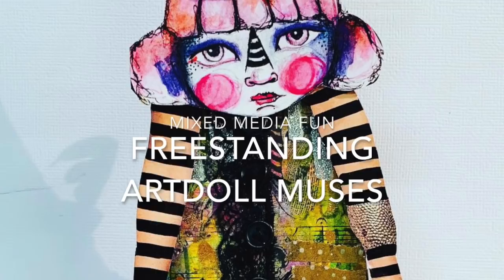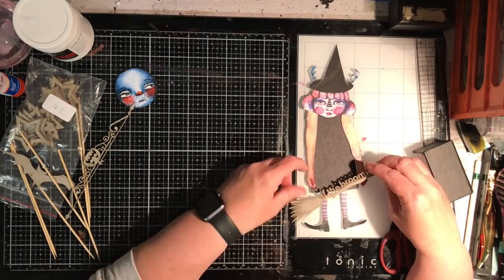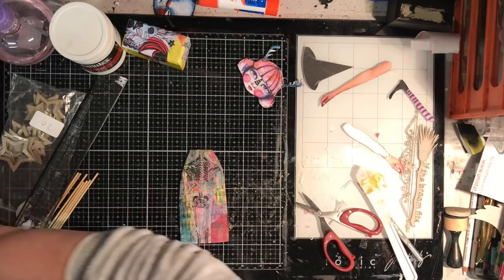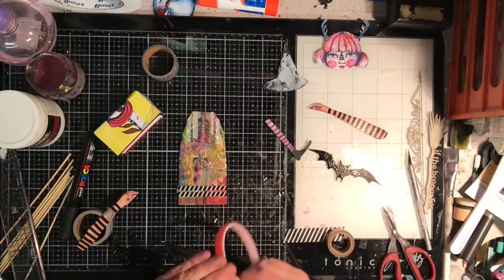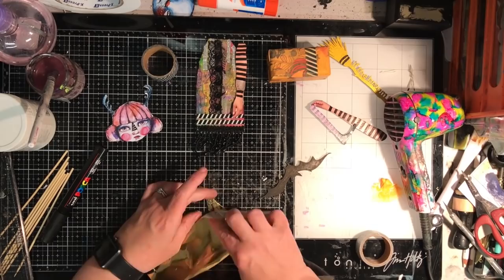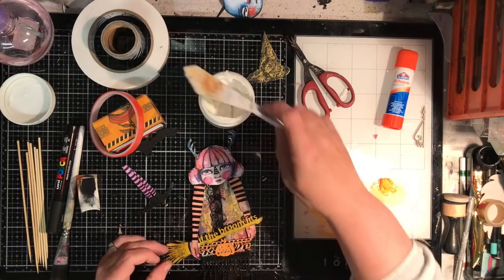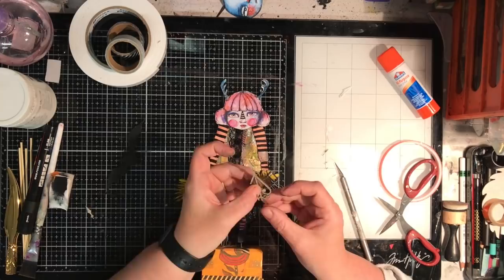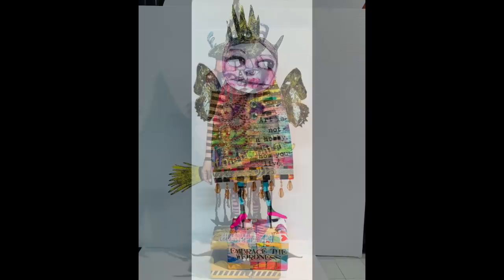Mixed media fun: Freestanding art doll muses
Make these simple freestanding art doll muses using the scraps and leftovers on your desk. Collage printables, stickers, washi, chipboard, vintage trims and buttons help to bring these cute muses to life. This sassy witch muse uses the newest Halloween release from Kinder Kreations ), while the others use collage word affirmations from Dina Wakley. The collage printables in this video are made by Little Raven Ink